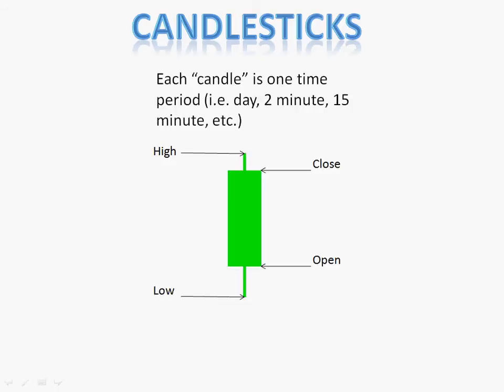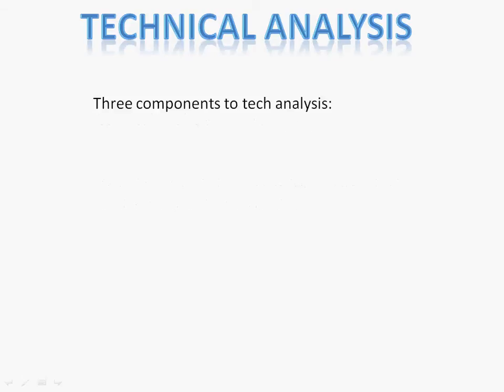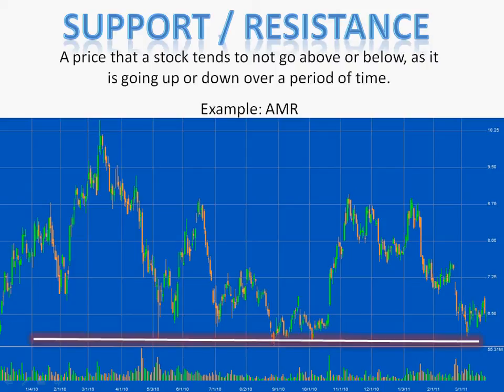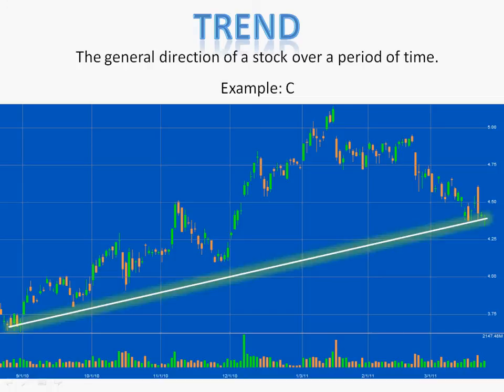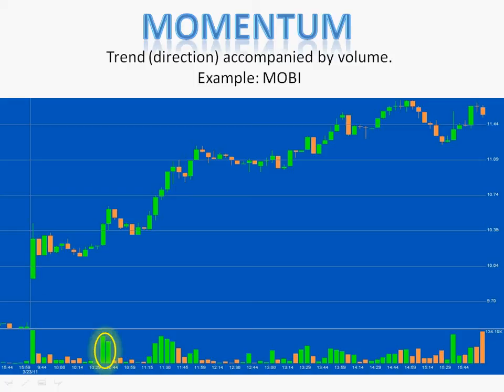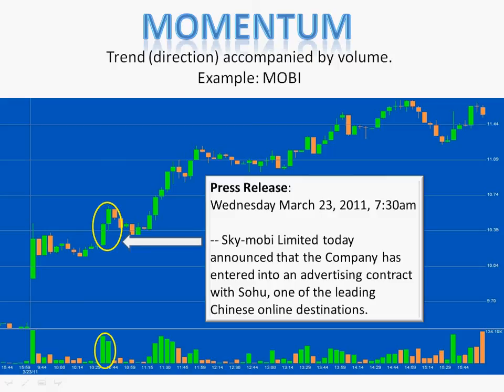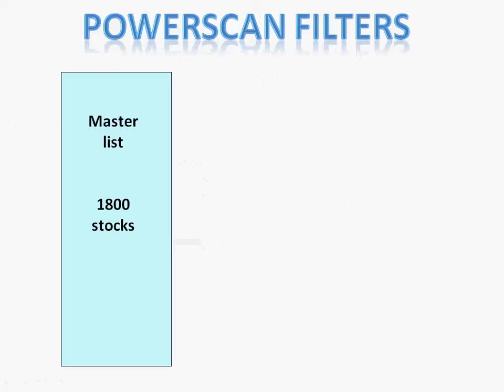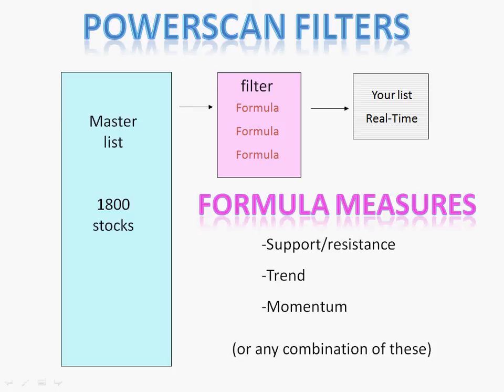Intro to PowerScan Webinar Part 1